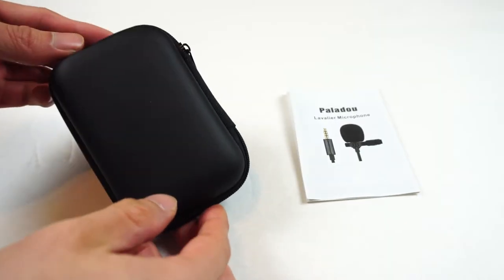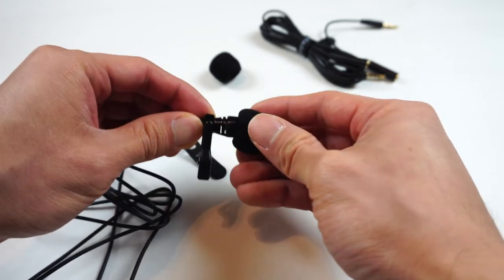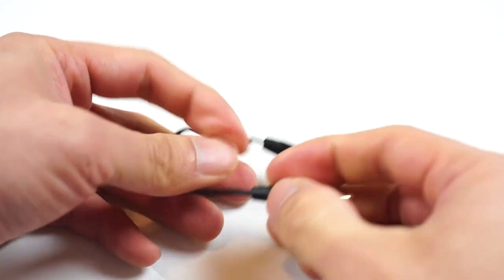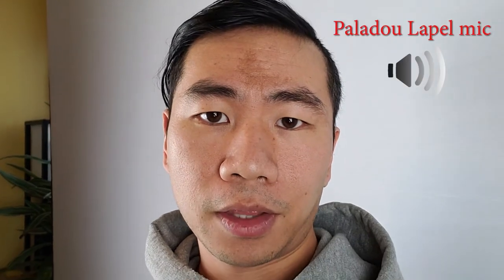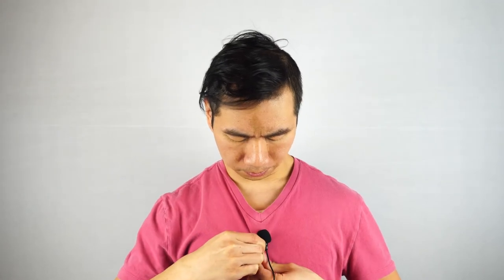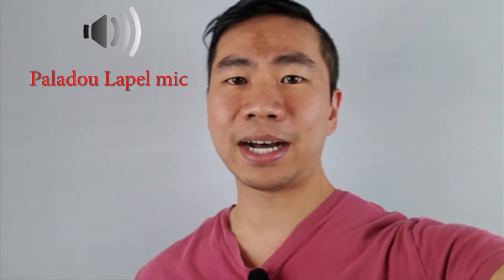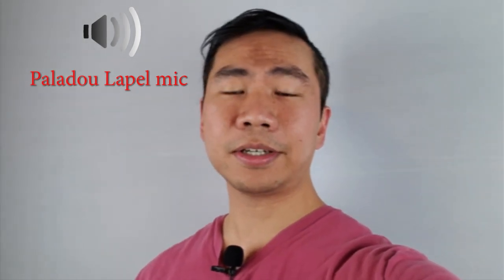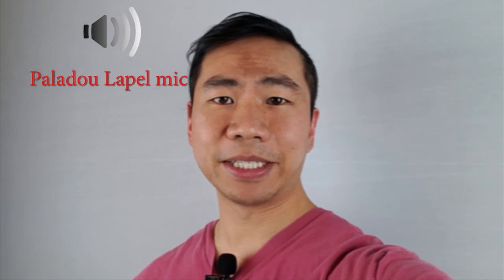Paladou Lavalier Lapel Microphone Review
Versatile with clear, focused audio at close range; louder pickup for voices when worn on shirt front on at chest level.

The microphone comes inside a semi-rigid clam-shell carrying case and includes a brief instruction manual. Inside the case you’ll find the lavalier mic, a 7 ft extension cord with cord tie, a 6" TRRS (female) to TRS (male) adapter, and 2 foam wind screens. The microphone itself has a 5 ft cord length with a rubber cord tie. The windscreens for the microphone are medium size and about the size of thimble. Below the mic is a metal alligator clip for attaching the mic to your shirt. The mic has a standard TRRS headphone jack plug and should be plug-and-play with most mobile devices like cell phones and tablets. If you want to use the mic with your PC, laptop, or camera, you'll likely need to us the adapter which has one less ring on it.

In my audio test, I found that the lapel mic improved the pickup of my voice when worn on my shirt front at chest level rather than off to the side on my shirt collar, but you may also pickup fabric noise if you’re moving around a lot and when adjusting the mic position. As well the mic reduced ambient noise and graininess versus the built-in mic on my cell phone and on my mirrorless camera (Sony a6300). However, this was not true if I held the mic out in front of me, a couple feet away from my face. In this configuration, the mic would pickup more background noise compared to the onboard mics on those devices.

Overall, the sound is using the mircophone is pretty good and can be an improvement over using the mic on your phone, especially when in a noisy environment if you need to pickup your voice and dampen ambient sounds. It could be a good option for mobile vlogs and perhaps interviews. The long length of the extension cord allows this microphone to be used with a tripod from a greater distance, and the adapter makes it compatible with just about every device with a microphone input port,